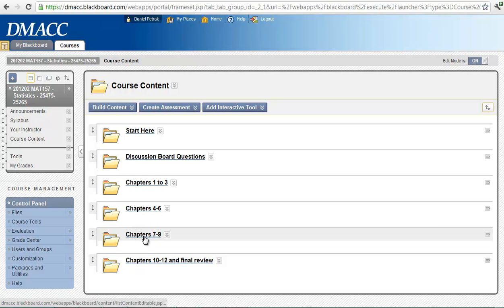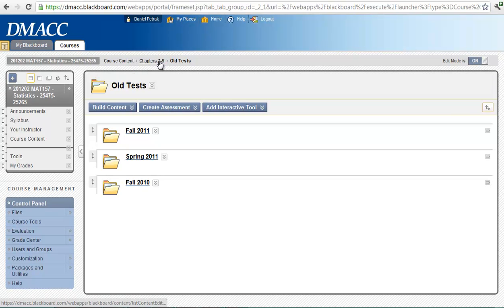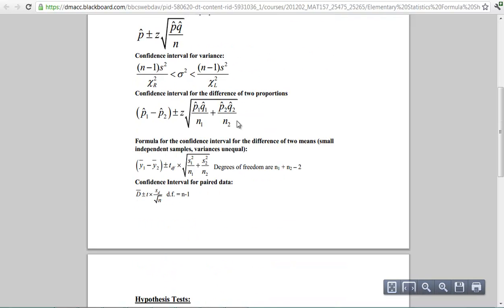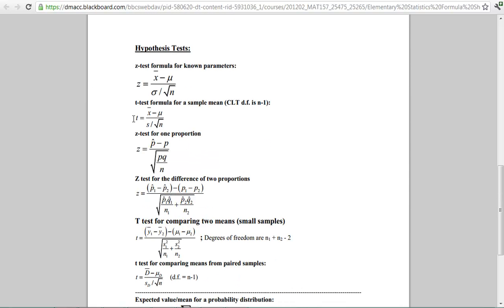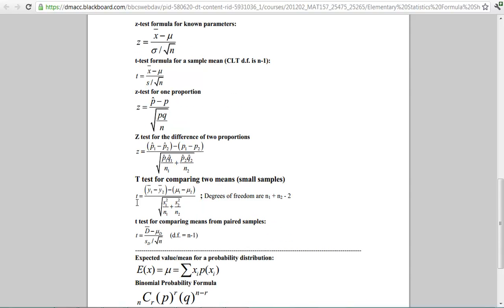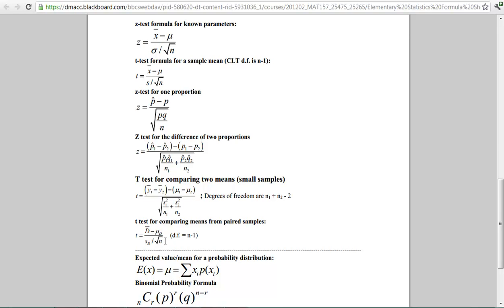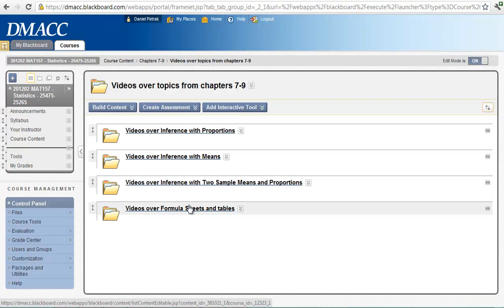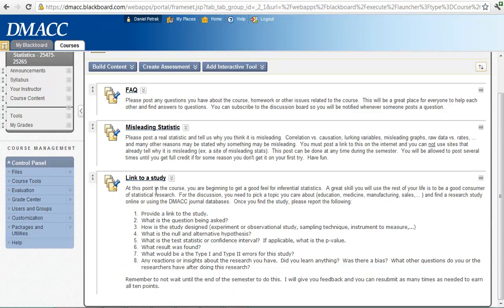Week12_Stats_spring_2012.mp4